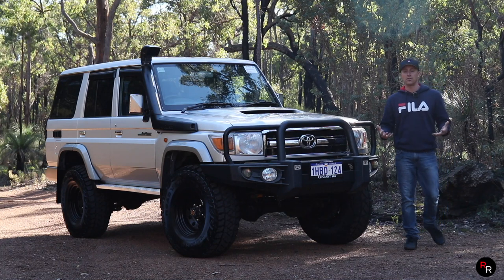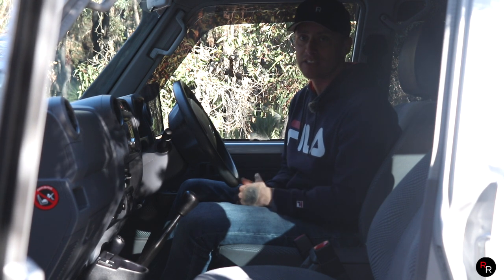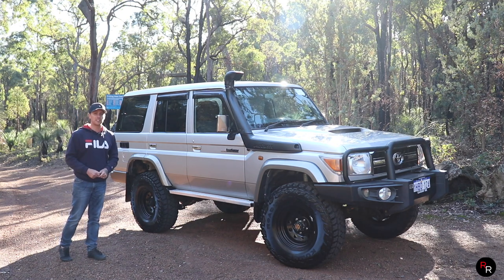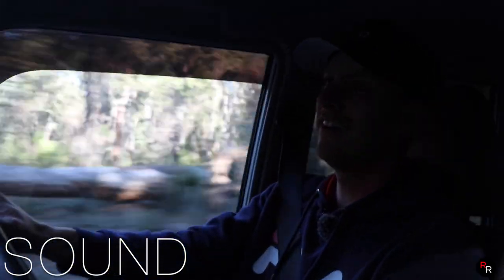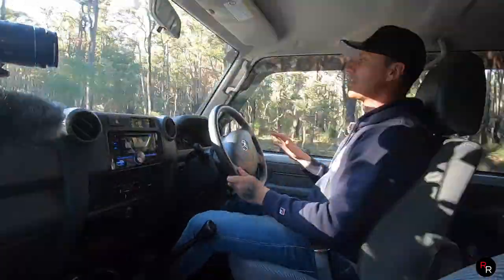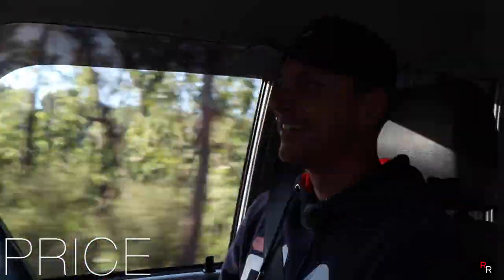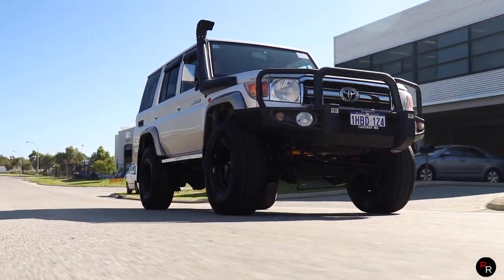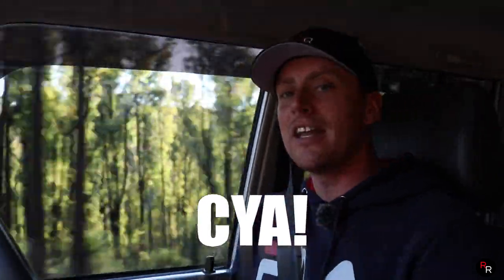The Ultimate Toyota Off-Roader! 76 Series Turbo Diesel V8*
Welcome to another Episode of Ross Reviews AU on this weeks Video
we check out this 2013 Toyota 76 Series! these rigs are truly some of the best off roaders on the planet & just seem to never die! these beast hold their value like no other and have a cult following.. if you're lucky enough to live in a country where these monsters are still for sale.. you better not wait.